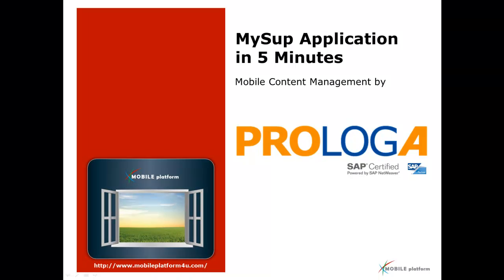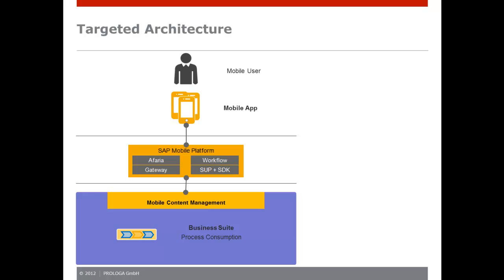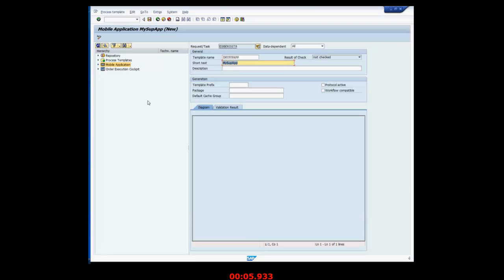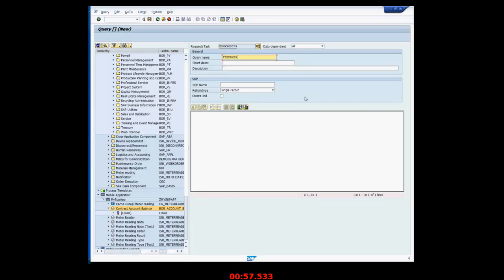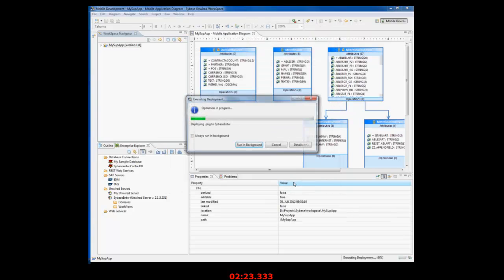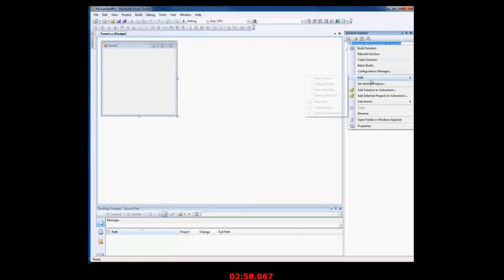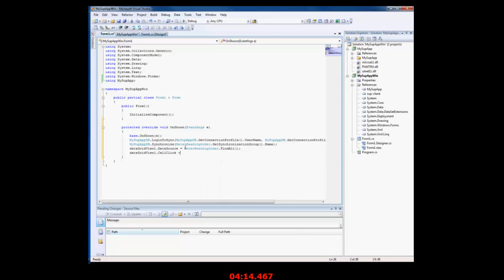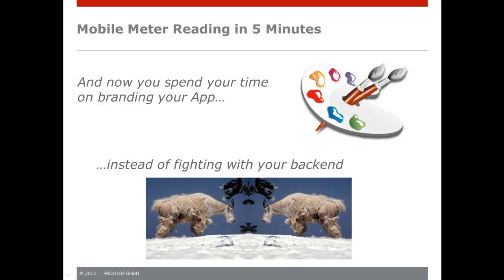Enterprise App for ERP and SUP in 5 Minutes by PROLOGA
Mobile Content Management by PROLOGA is your way to fast and lean mobile projects. Access your backend system and adapt your middleware in one step. Eliminate interfaces by using one repository to create all relevant layers for your application.